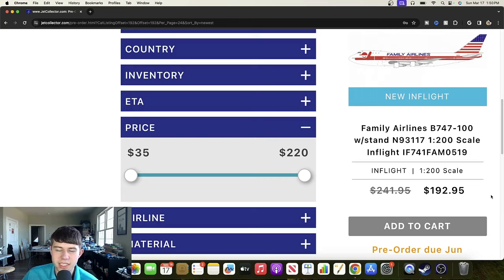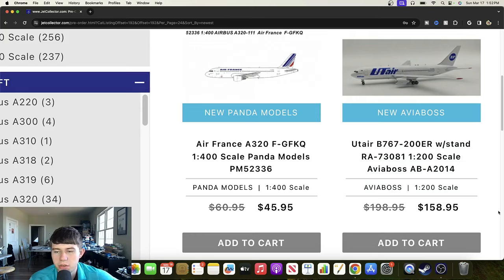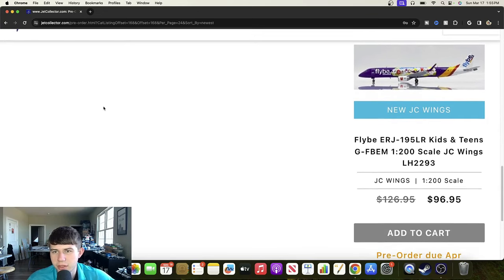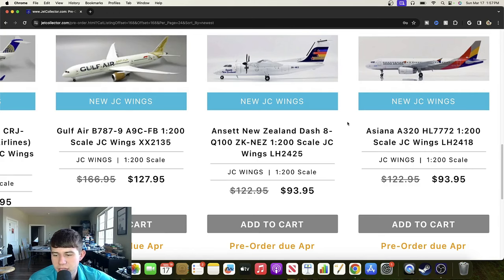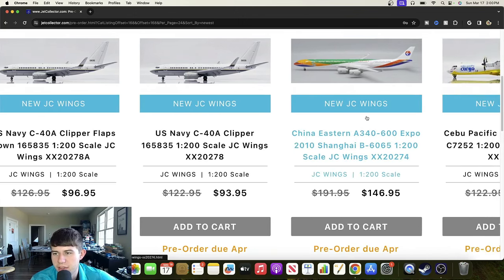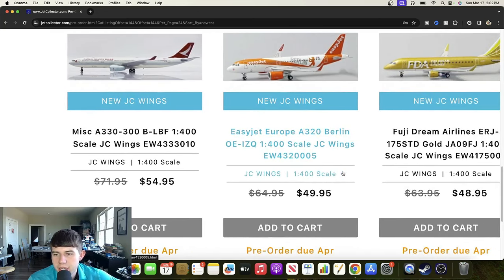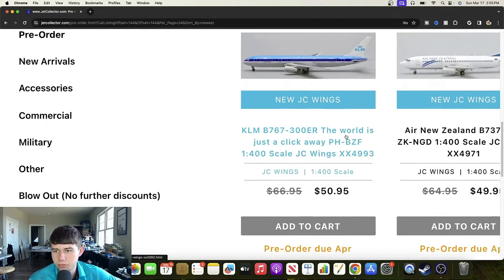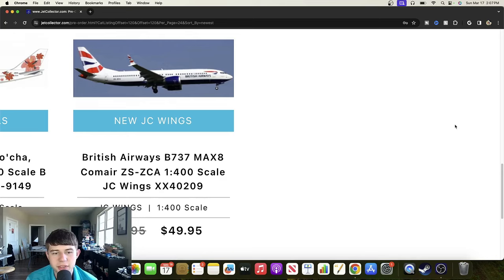*NEW* JC Wings & InFlight200 Release Reaction! | Release Reactions #99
► Welcome back guys, today we have a new JC Wings and InFlight200 Release Reaction! This is an epic set of models from these companies! I hope you all enjoy!